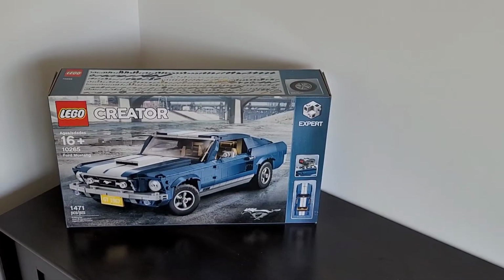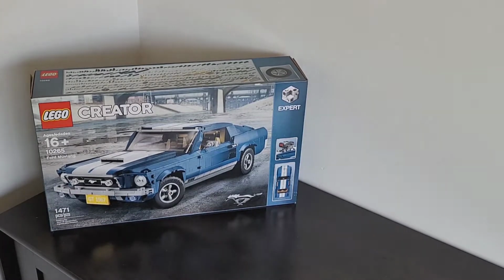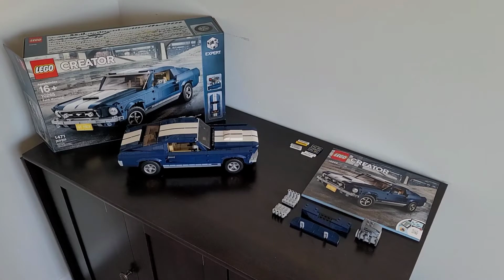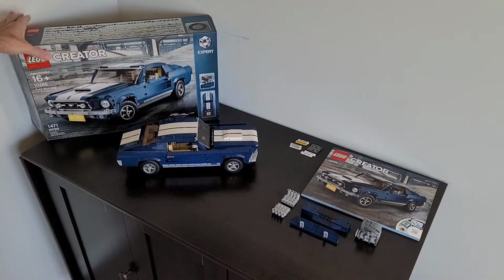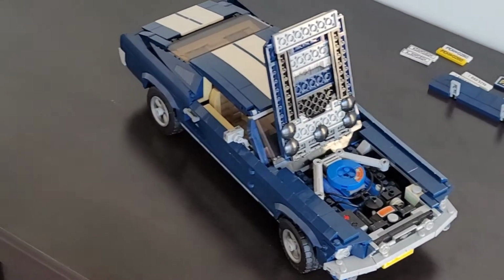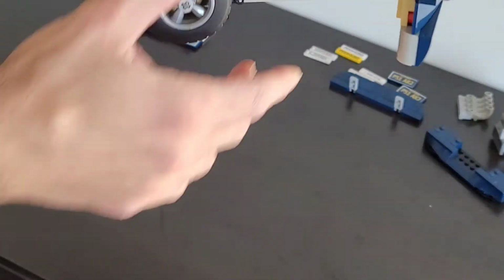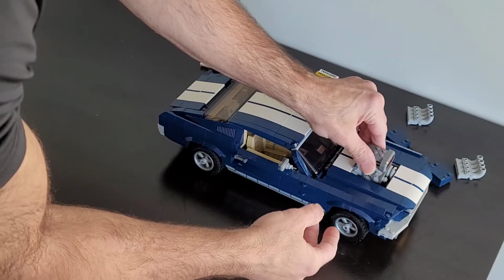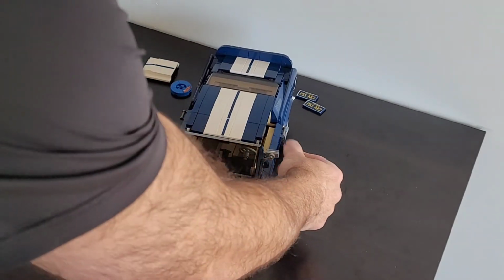Lego 10265 Set Ford Mustang Build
This video is building lego set 10265 Ford Mustang (1967 GT) from the Creator Expert theme. The Ford Mustang also comes with accessories to supercharge it and make it drag race ready

Online shopping? Use this link to earn a FREE$30 from Rakuten and an additional 2.5% cash back on all purchases!

All feedback is greatly encouraged and welcomed. Have a great day!

Till next video lets keep building!!!